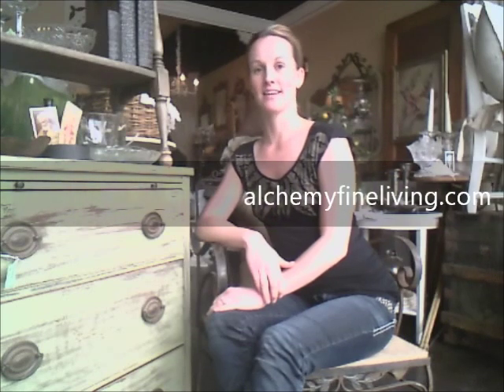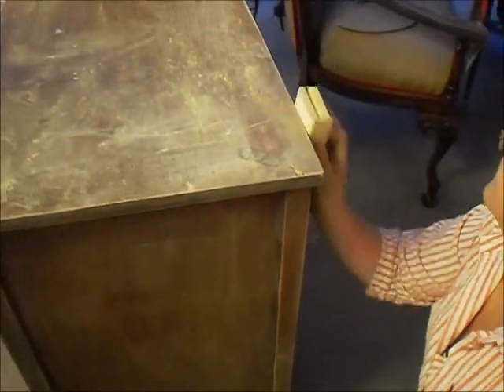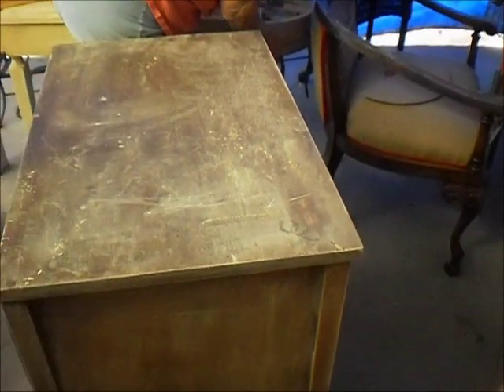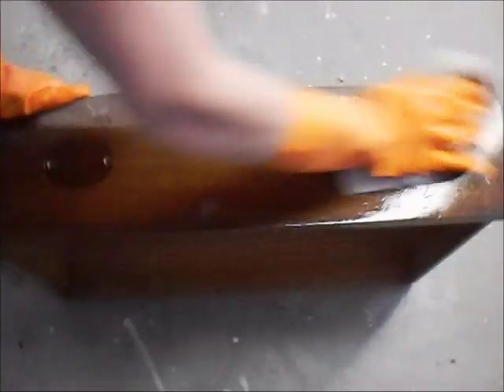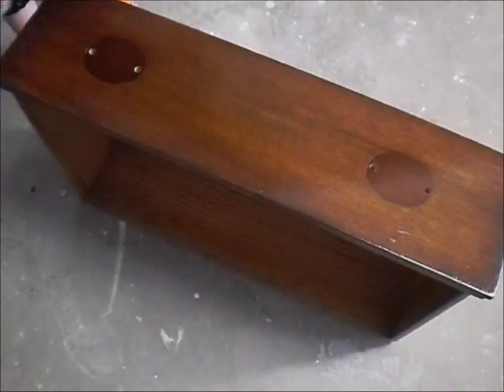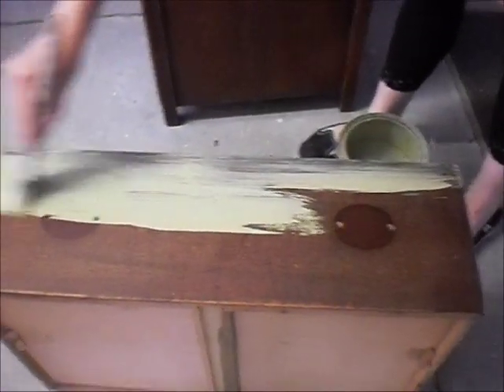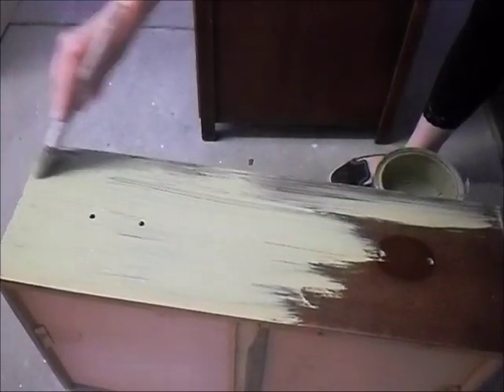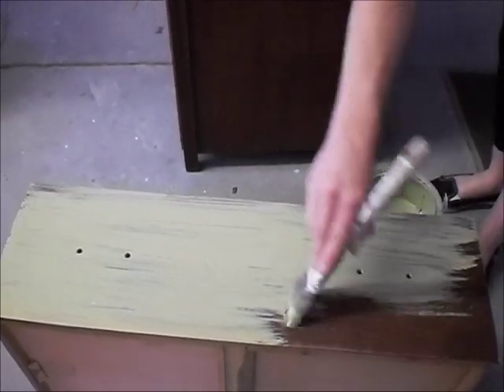how to paint & distress furniture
If you'd like to purchase a furniture distressing kit please Kits are available that inclunde all of the supplies and tools you'll need to acheive this look. Achieving an aged patina using a faux finishing technique that involves paint and lots of sanding. Learn to achieve a shabby chic finish on your wood furniture. Furniture painting is easy and fun, but if you attempt this at home and are overwhelmed I can help. Stop by my store, if your local, and I'll do the work for you!